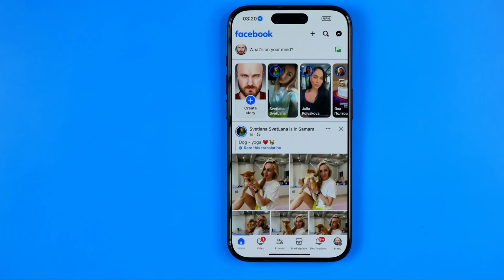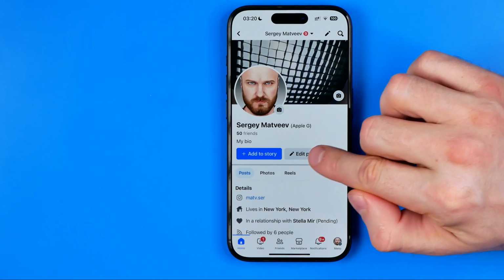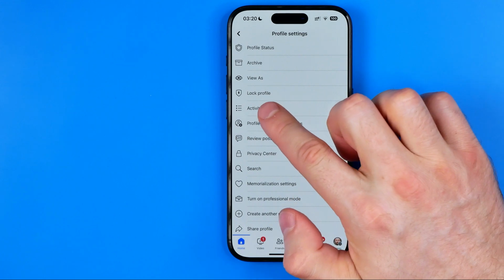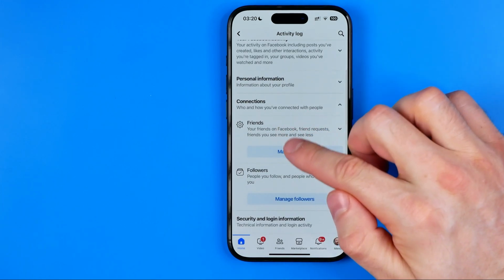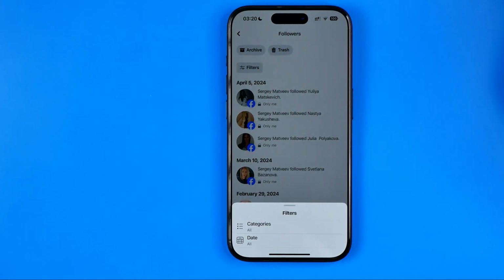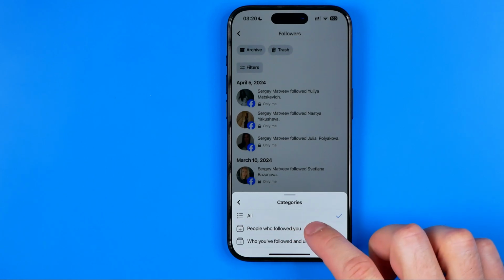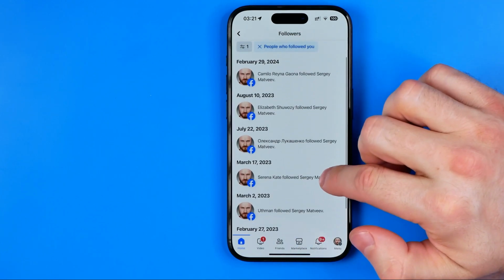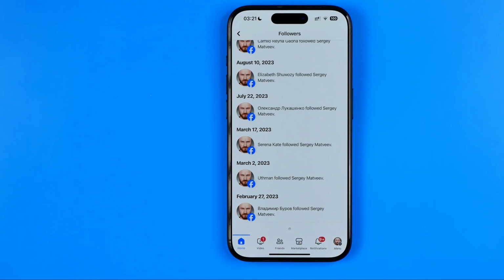How to View Followers on Facebook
Here's how to show followers on facebook! In this video I will show you how to show followers on facebook profile. Be sure to watch the video to the very end. You will learn how to see followers on facebook. That's easy and simple to do!